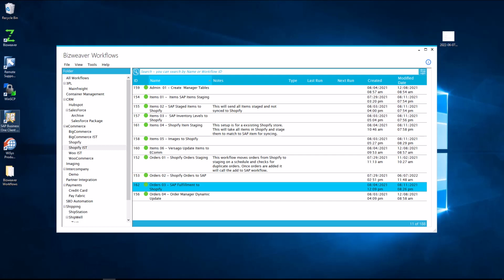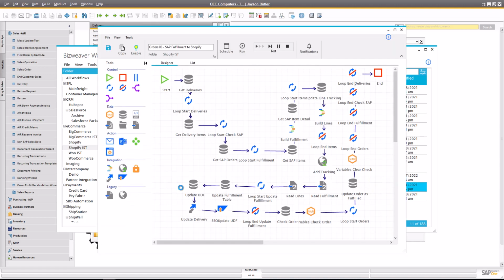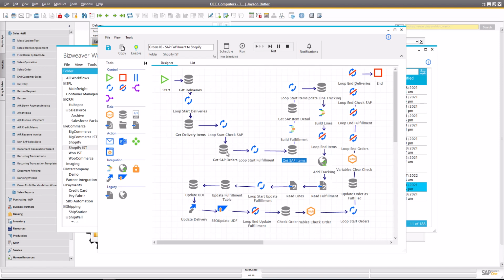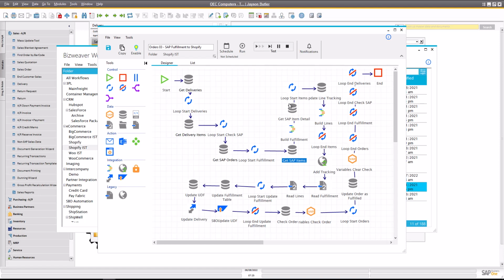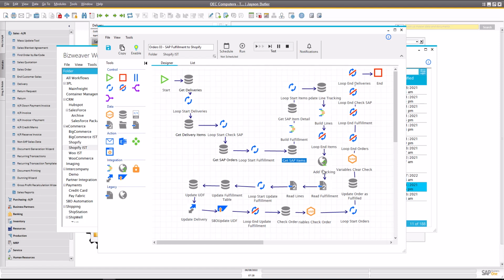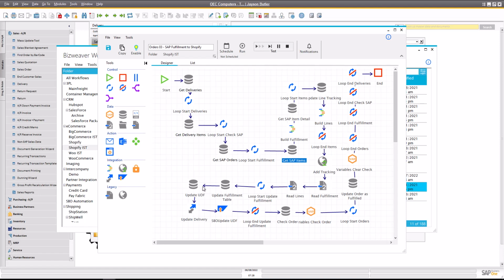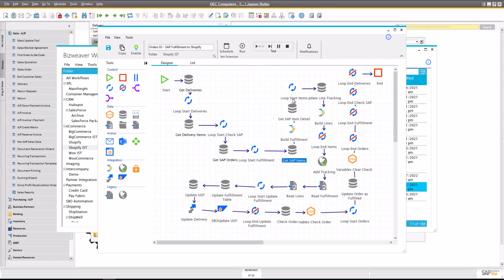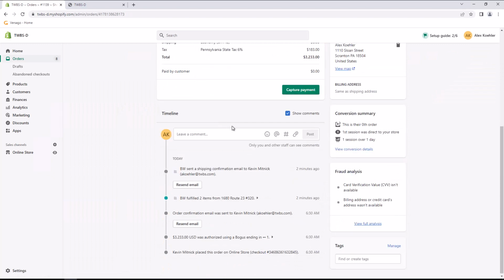How To Integrate SAP Business One Deliveries with Shopify Fulfillment API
In this video we focus on how to synchronize SAP Business One Deliveries with Shopify Fulfillment API.

This is done with a pre-built solution implemented with the Bizweaver integration and process automation application. We will cover how our solution connects via the Shopify API, provides the essential data mappings to both Shopify and SAP Business One out of the box, gets orders that are ready for fulfillment out of SAP using a SQL or HANA connection, provides run-time error monitoring and correction, and provides easy access for customization. This solution scales easily.

 A UDF is added to SAP as part of the set-up which enables users to flag complete orders so they will not be reprocessed. Nothing needs to be changed in the integration itself. Using Staging Tables this solution also flags any transactions with erroneous or malformed data without interrupting processing. Administrators are provided with a web UI using the Versago Portal Platform for viewing and correcting the errors. The corrected transaction will then process automatically, and the correction can easily be added to the pre-built workflow to auto-correct if it occurs in the future. The integration workflows are also designed for easy modification to meet the unique needs a business may have. One of the most time-consuming aspects of application integration is understanding the APIs.

With this solution, you do not have to spend hours learning the Shopify integration API. That work has been done. When an order has been fulfilled on Shopify the solution flags that in SAP including associated API information for future reference.  If for any reason a transaction is not passing the SAP DI or Web Services APIs (perhaps because they are momentarily down) the transaction can be reprocessed without interrupting other processing. There are many process automation and application integration tools and solutions a business can choose from.

We believe Bizweaver and our pre-built eCommerce solution provides the best balance between simplicity and control at an affordable price.

Discover more about integrating your SAP Business One Solution with Shopify.

Learn more about SAP Business One Solutions.

Follow this link for information on what a Bizweaver Integration can do for you.